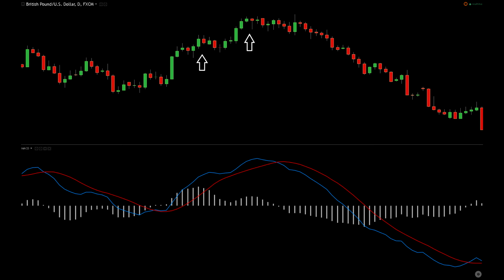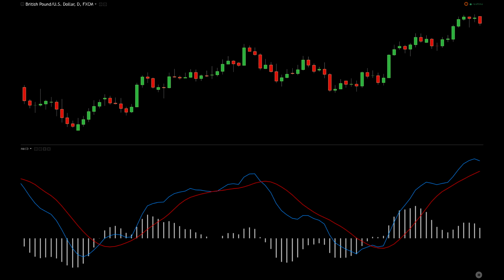The MACD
First in a series of indicator analysis.